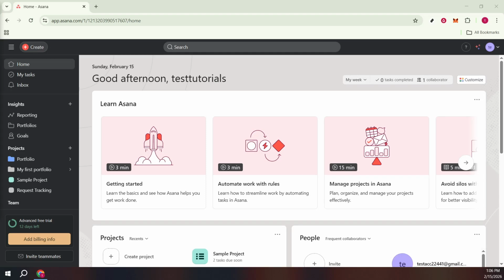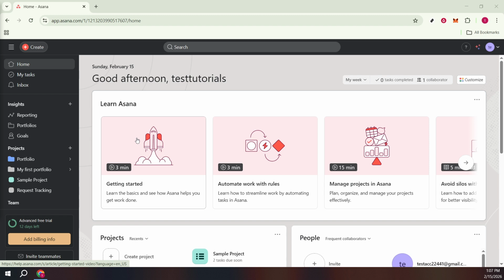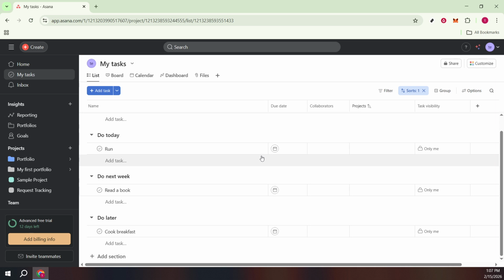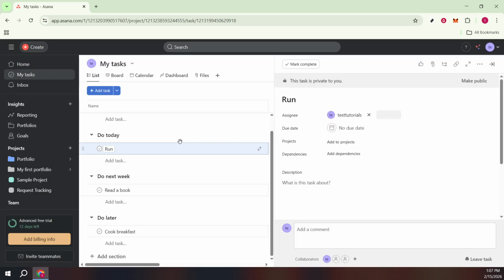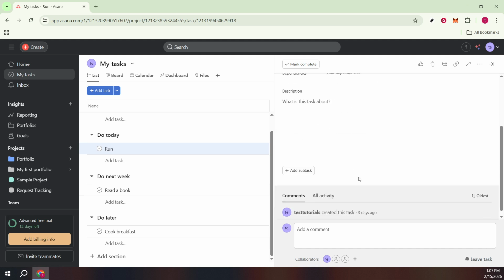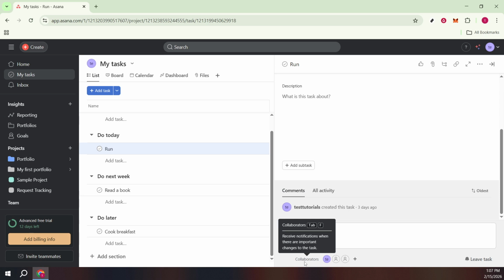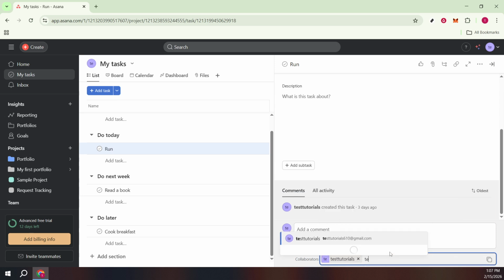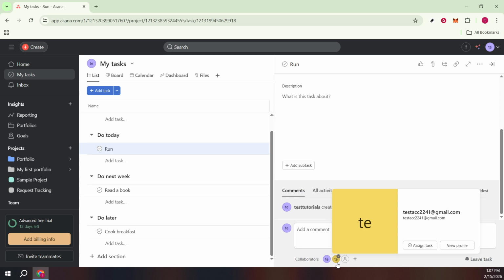How To Add Multiple Assignees In Asana [2026 Guide]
How To Add Multiple Assignees In Asana